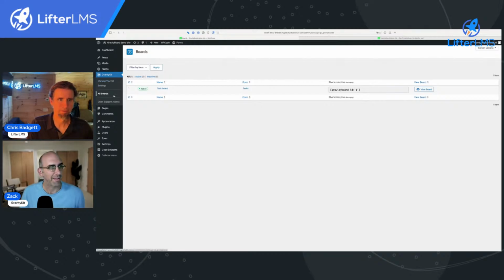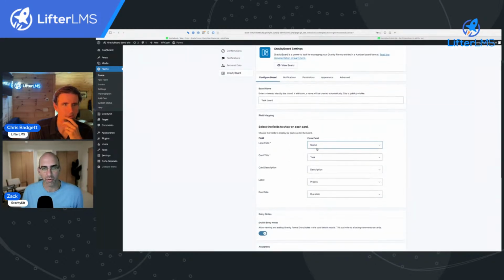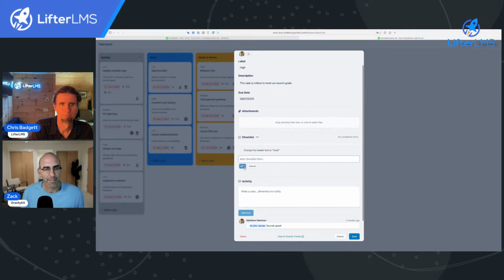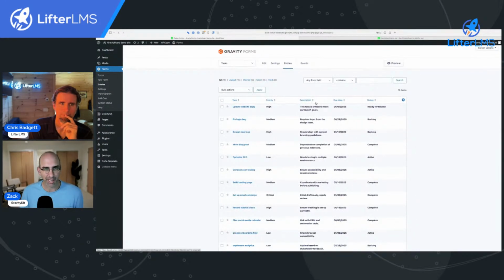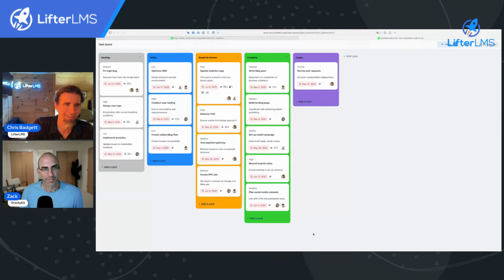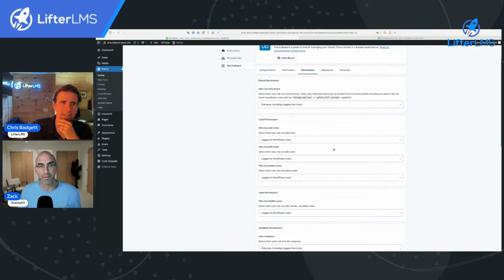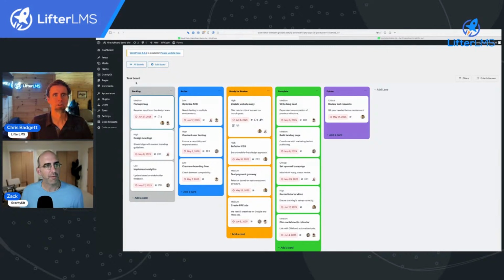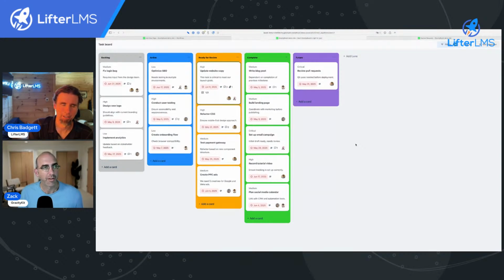Mange LMS Projects With Gravity Boards With Zack Katz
Zack Kat and Chris Badgett discuss Gravity Kit's New Trello Style Project Management System For WordPress